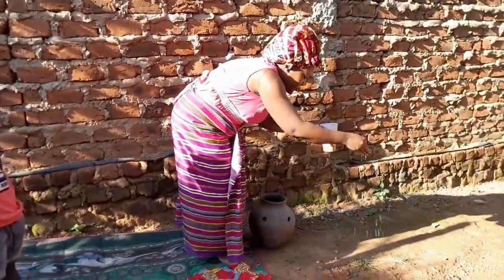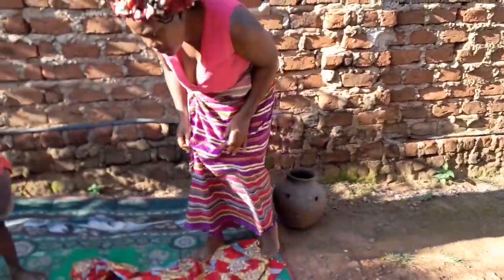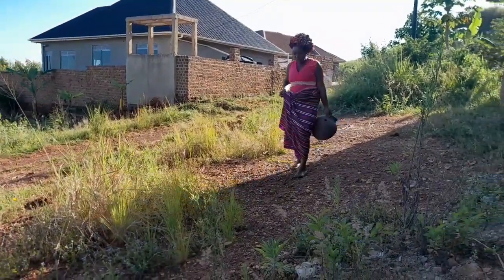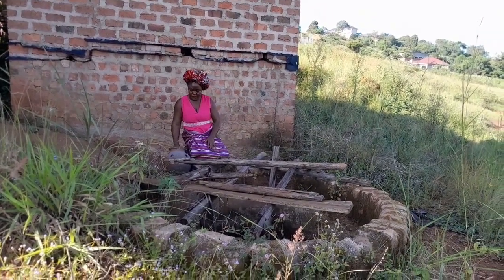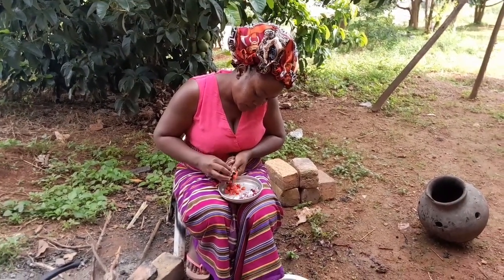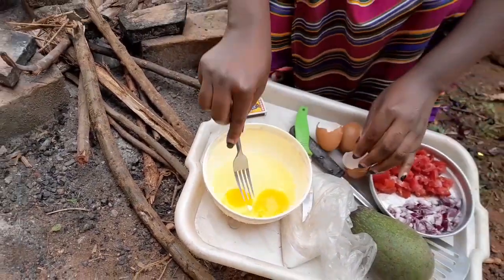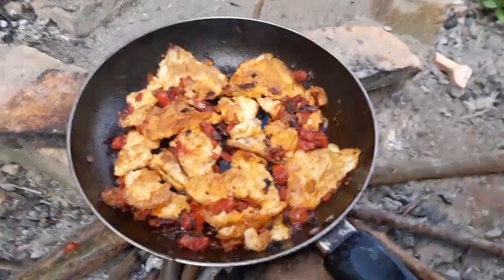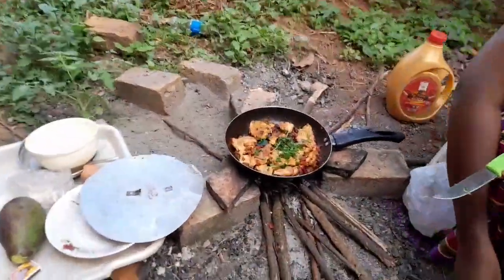My morning routine as l make a tasty foodie😍//African village lifestyle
Welcome and welcome back to our channel African Hannah where l create content about food, farming, pranks, travel vlog and anything else that you can need to smile 😃.  ln this video l'm going to show my morning routine and cook for you a unique egg sauce. please subscribe if you're new to this channel. May God bless you 🙏 ❤️